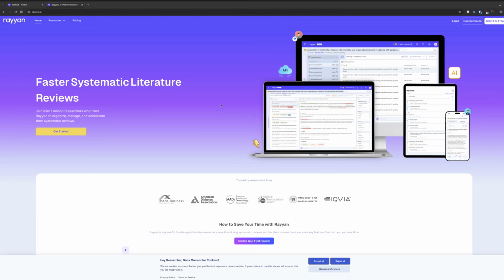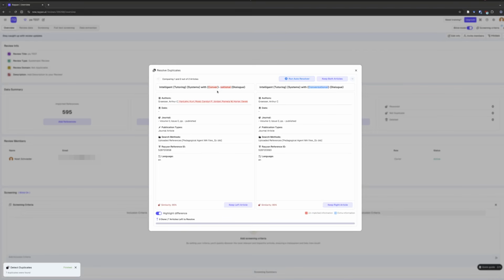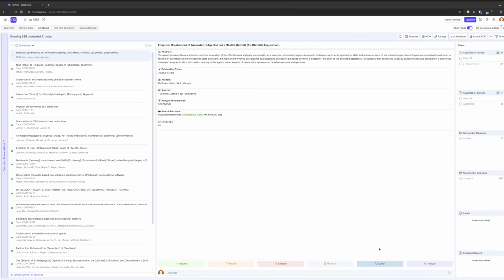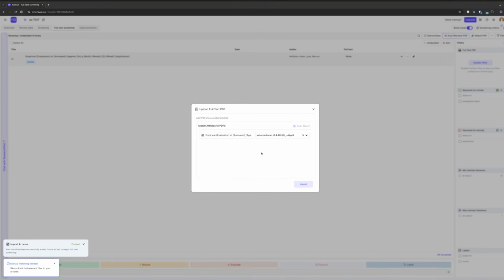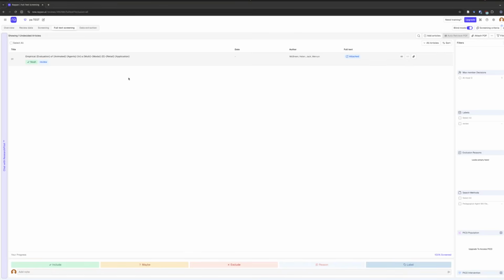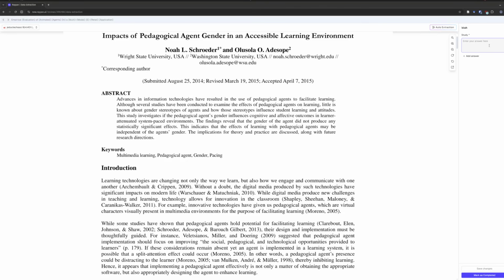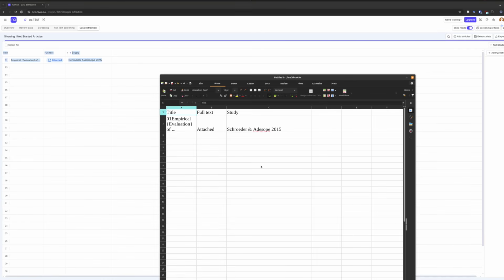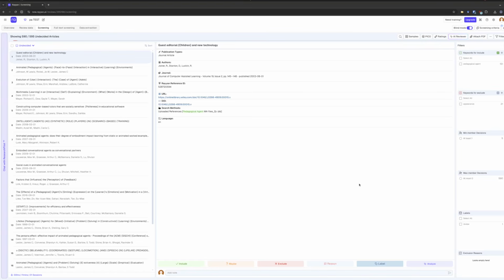How to Use Rayyan (Quick Start Guide) for Systematic Review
Rayyan is great for systematic review and meta-analysis workflows. Let’s learn how to use it, and the pros and cons of each major feature.

0:00 Intro
0:25 Start Review
1:13 Detect Duplicates
2:41 Review Data
3:59 Title/Abstract Screening
6:23 Full Text Screening
9:35 Data Extraction (and its problems)
16:13 Closing Thoughts